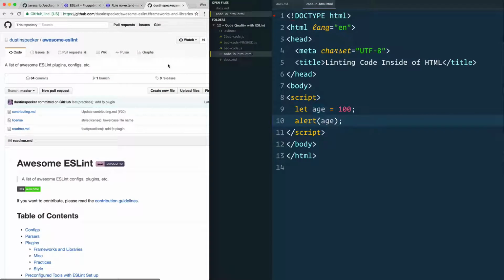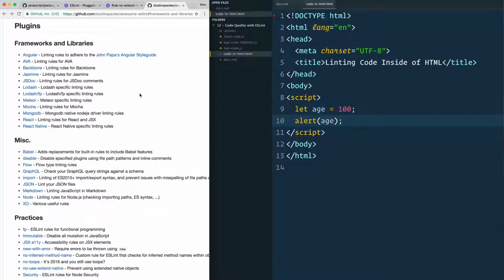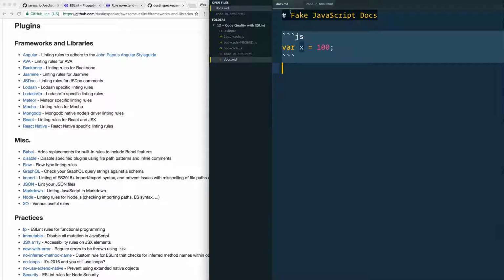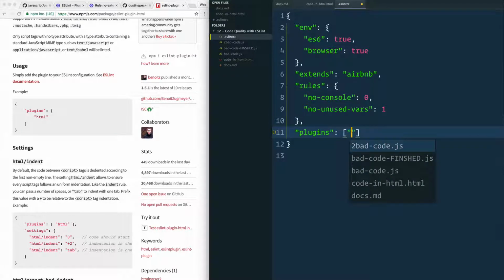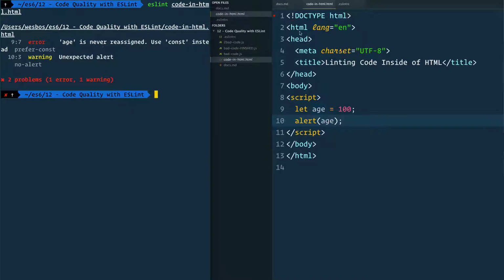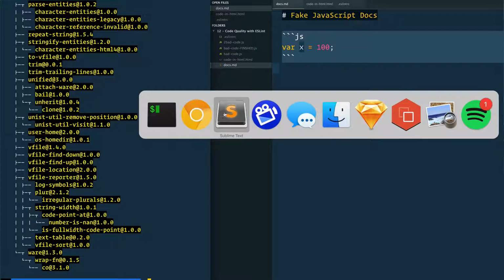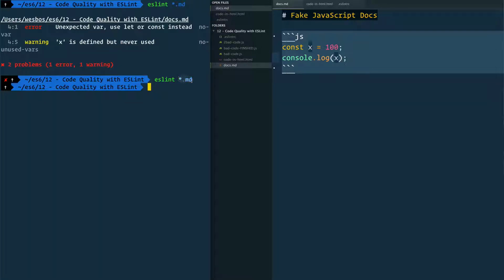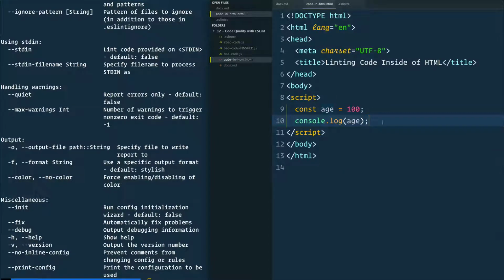42 ESLint Plugins